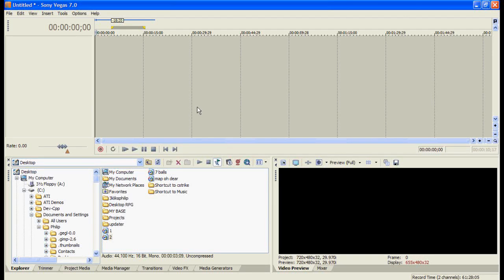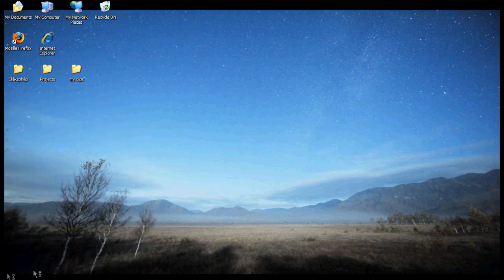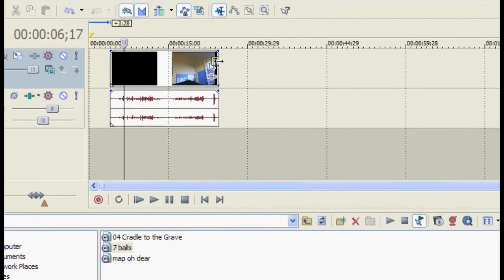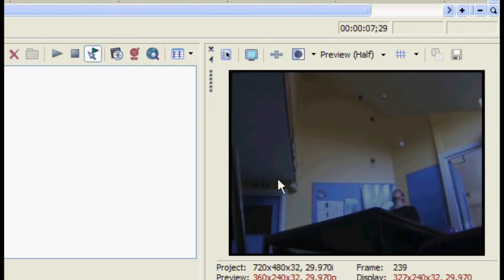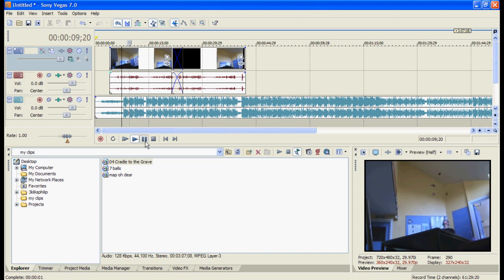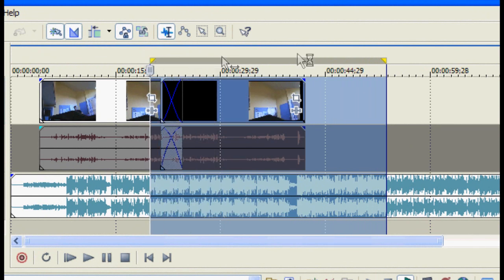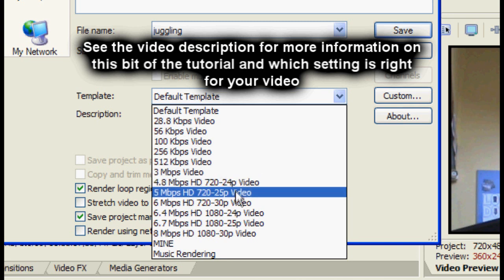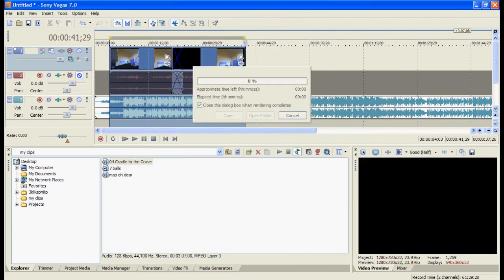Sony Vegas Tutorial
I got Sony Vegas 7 when my Dad bought a HD camera, and I have found it a very useful tool, especially when making videos for youtube.

I made this tutorial on how to make a video using the programme as a bit of an experiment. It's a nice change from Source SDK tutorials and this video would actually help my MUM if she wasn't better at using this programme than I was. However, I'm sure there are plenty of other Mums out there who need helping when it comes to putting holiday clips on the internet- as well as thousands of people trying to make the next big computer game movie.

This tutorial only shows the basics, I don't like to over complicate tutorials, especially when people are finding a programme intimidating enough to use in the first place. I may make more, depending on how this video is received.

RENDER TYPES

256 kbps - renders at 320 x 240, it's also fuzzy and blocky, but will be fine for normal camera footage. Sound is also slightly muffled. But you can make a 10 minutes film about 10 mb in size, so it's useful.

512 kbps - Double the size of 256 kbps, but it's slightly sharper and the sound is much clearer.

3 mbps - 6 times larger than 512 kbps, but the quality is far better. It's actually clearer than television footage, and I would recommend it for computer game recordings and HD footage when you're not really that bothered with the quality.

4.2 / 5 / 6 mbps - 1280 x 720 resolution, also known as 720p, also used with Xbox 360 and PlayStation 3 games. It's not the highest resolution in the world, but for youtube I doubt that anybody would benefit from any higher, as recording and displaying at higher resolutions leads to slowdown. 1280 x 720 is clear enough to show HD footage and tutorials like this one.